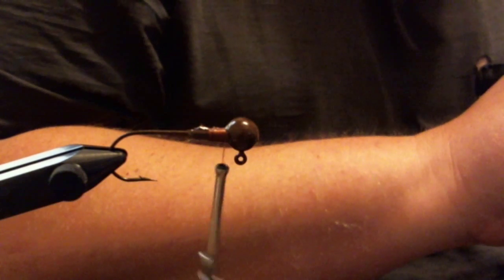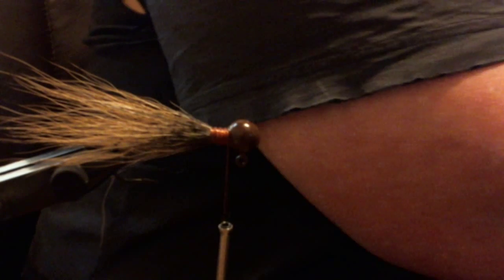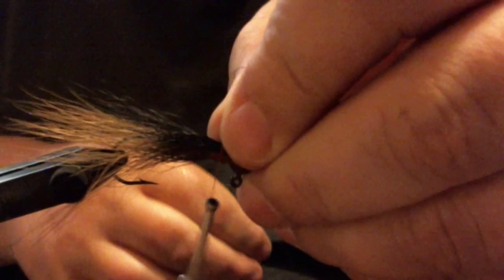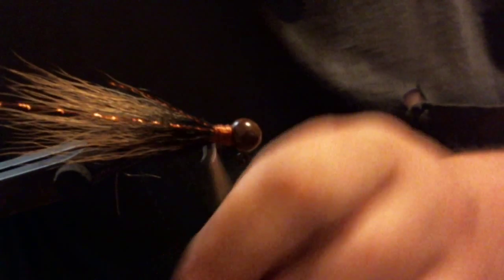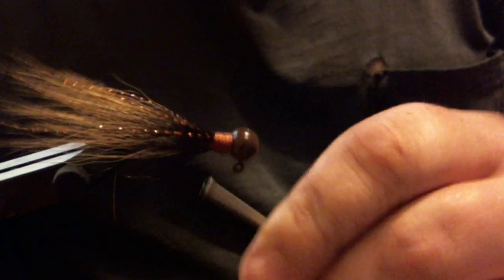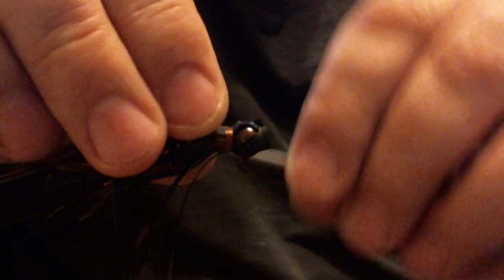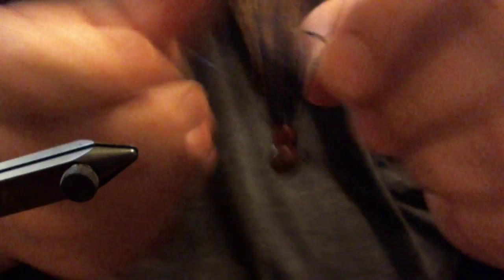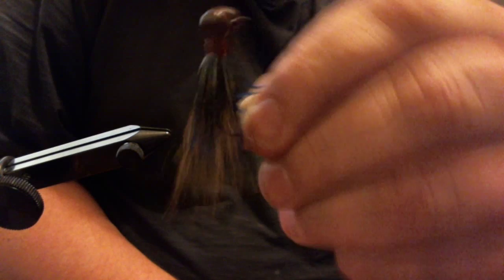Smallmouth combo hair jig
Bucktail and slicone pattern hair jig for smallmouth.